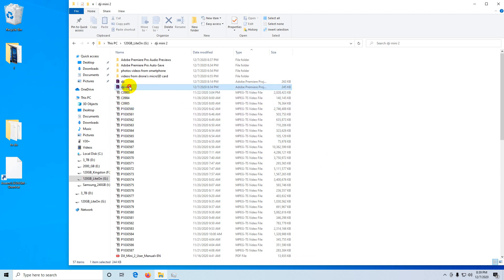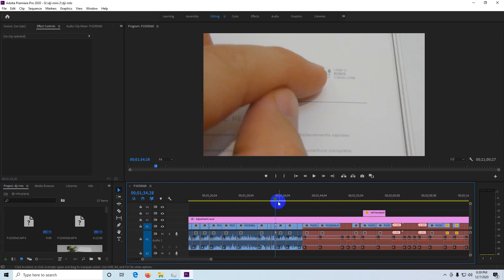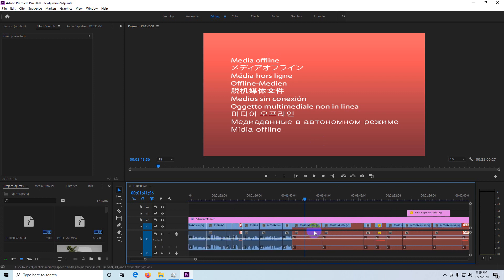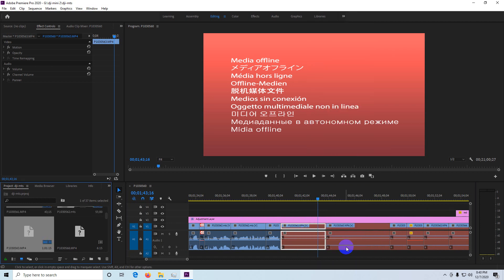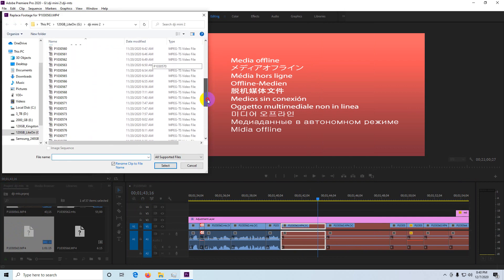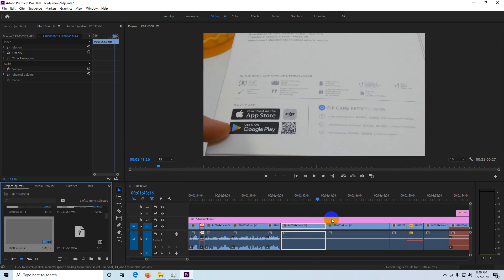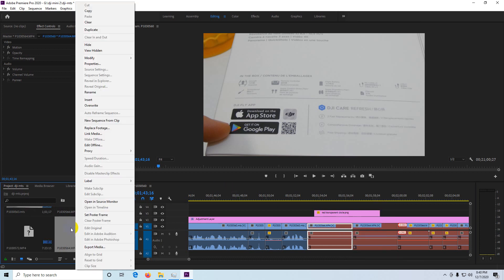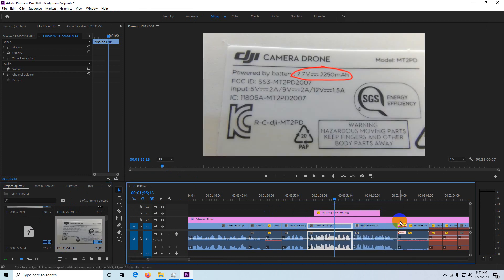How to Replace clips on the timeline (Premiere pro, Media offline, Replace footage)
- Reveal in project
- Replace footage